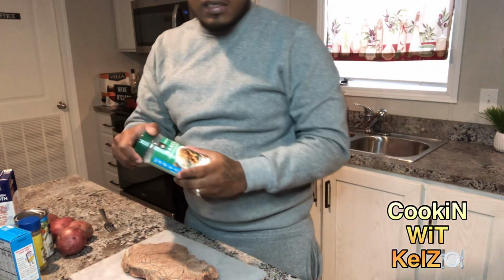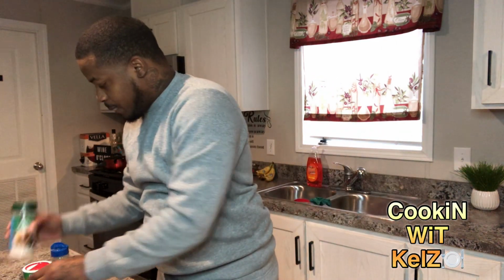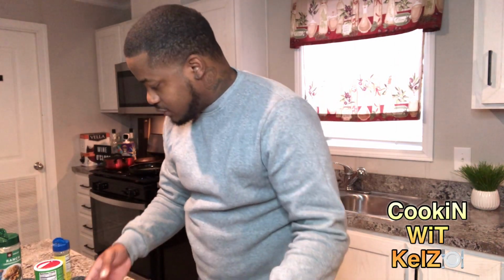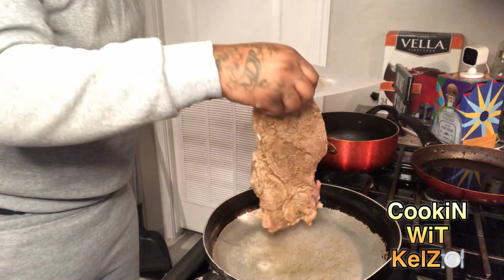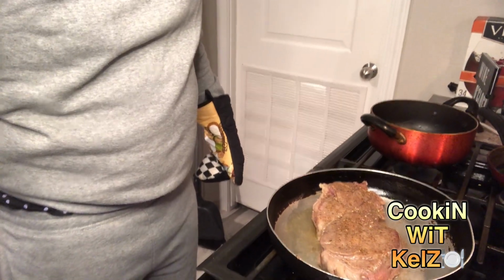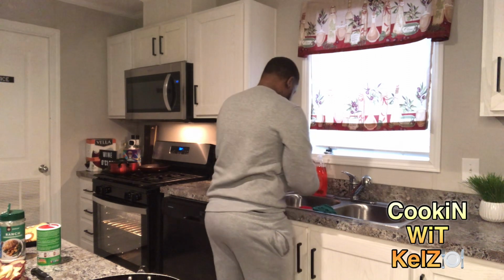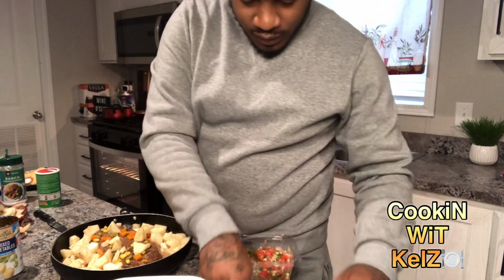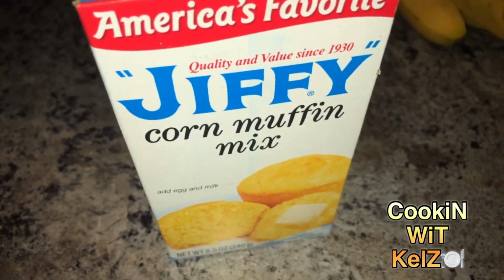How to make the best Pot Roast EVER !!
How to make the best pot roast ever ! In this video I’ll show you how to make the best pot roast ever ! This delicious and easy recipe is perfect for any family dinner 🍽️